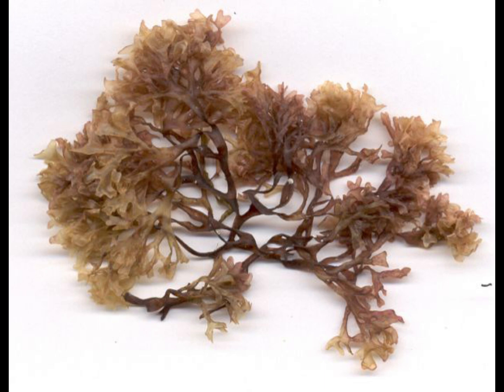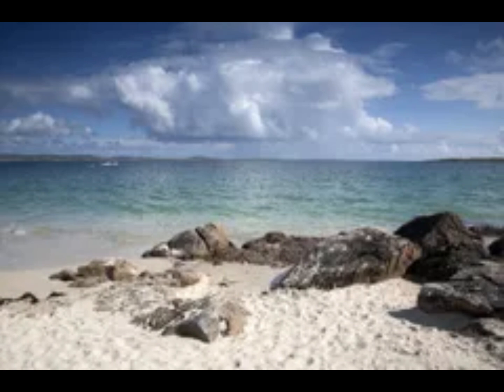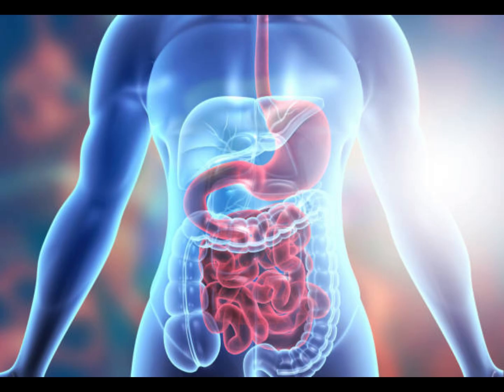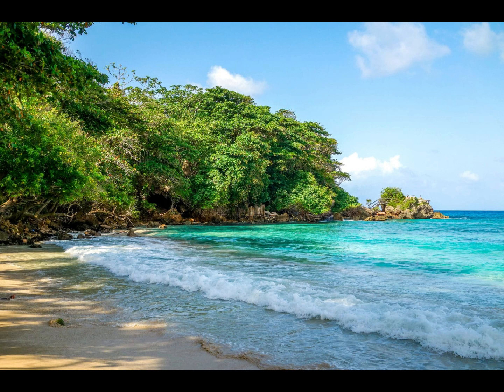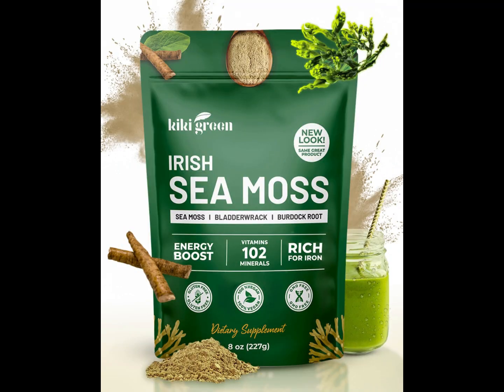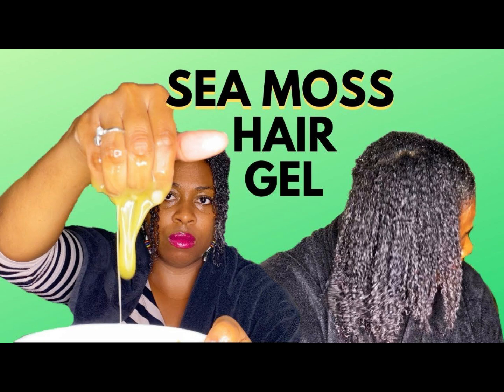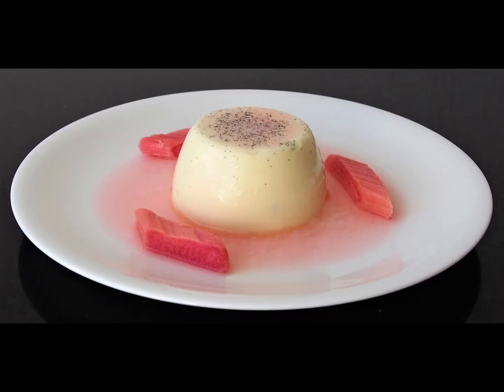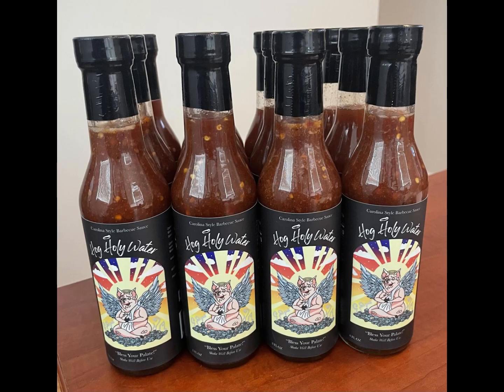The Magic of Irish Moss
Welcome to "Weso Health Tips"! If you're looking for the best health tips, fun exercises, and delicious healthy recipes, you've come to the right place.